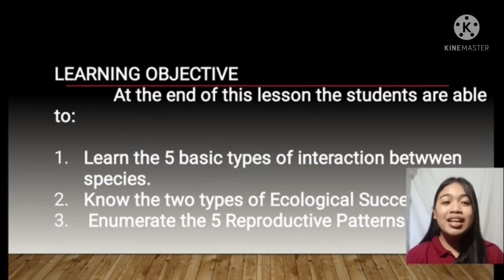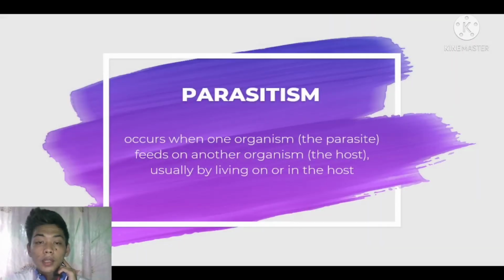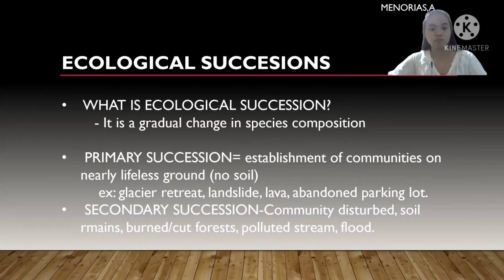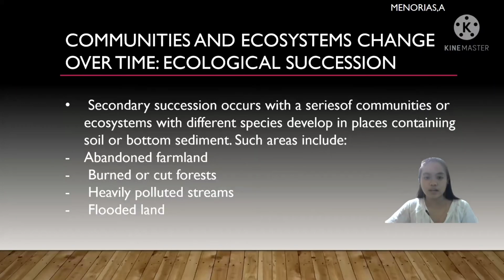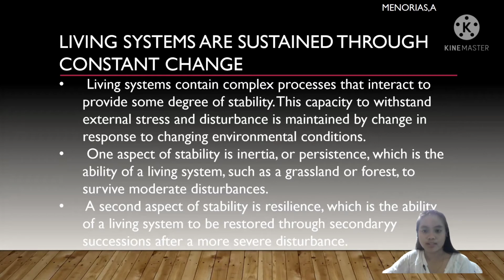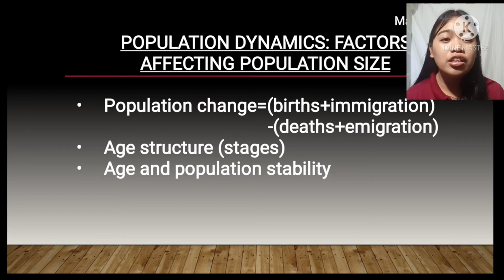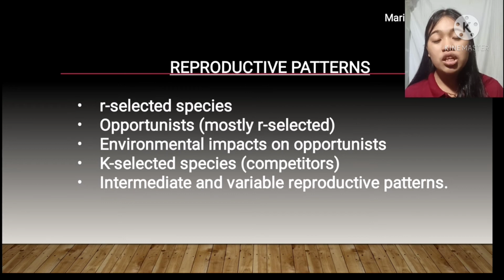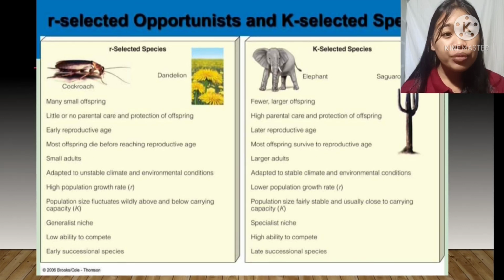SPECIES INTERACTION,ECOLOGICAL SUCCESSIONS & POPULATION CONTROL